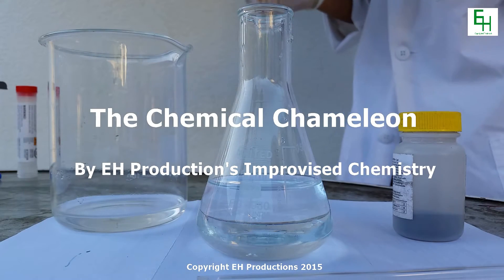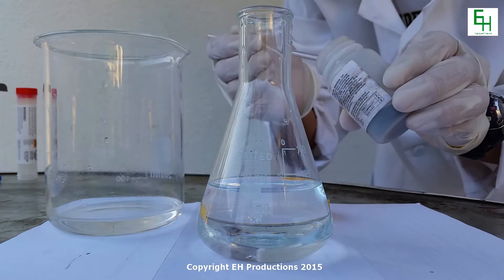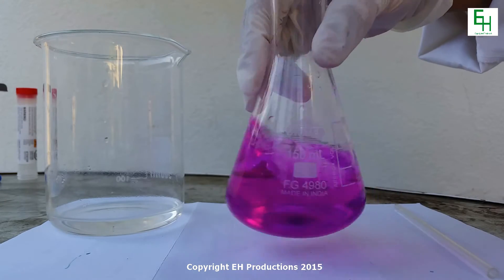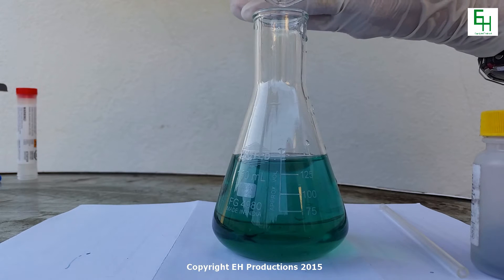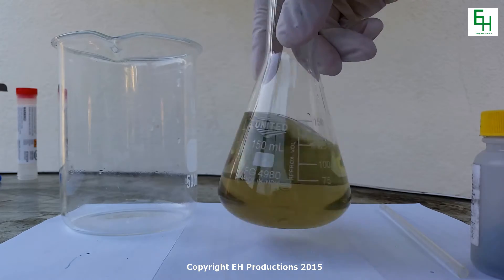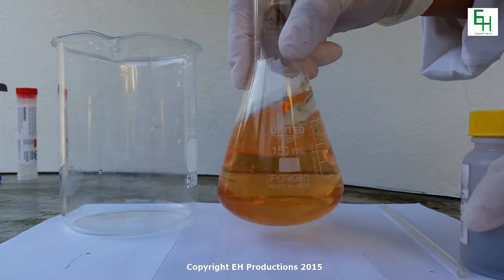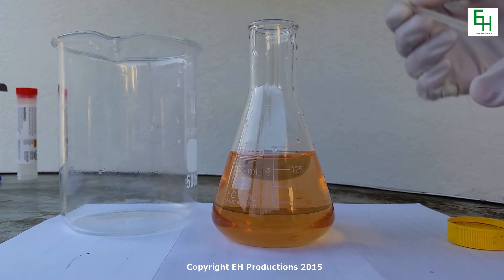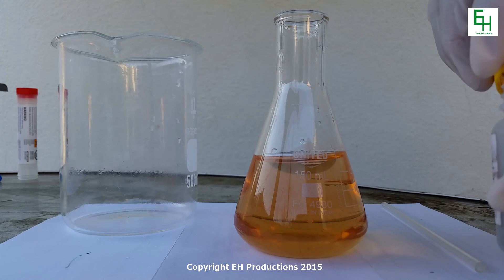How to Do The Chemical Chameleon Experiment at Home! (Full HD)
Today we do the beautiful Chemical Chameleon experiment.
This experiment is a solutions that changes color. These colors can include: red, purple, blue, green, yellow and orange.

Warning!
Sodium Hydroxide is caustic and will cause burns on contact with your skin and eyes.
Potassium Permanganate is also caustic and it is a powerful oxidiser.

EH Productions Videos is not liable for anything bad if you recreate or attempt this experiment.

So how does this work?
This type of reaction is called a redox reaction where the potassium permanganate is reduced and the sugar is oxidised.
So now the permanganate ion is reduced to the manganate ion and that is reduced further to manganese dioxide, resulting in the change of color.